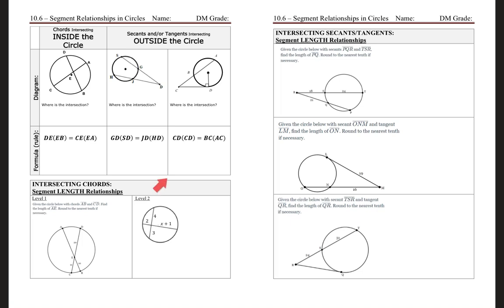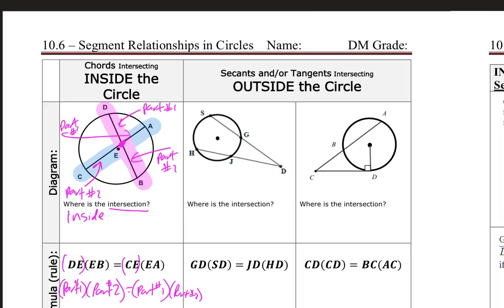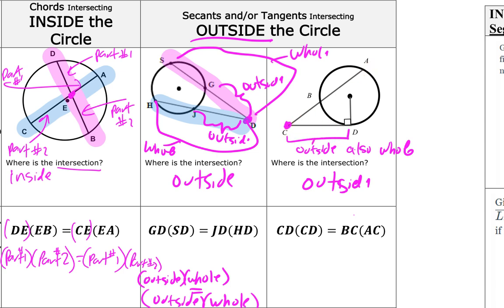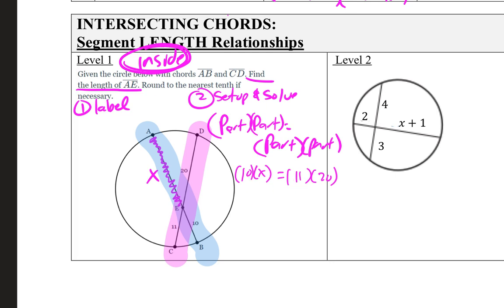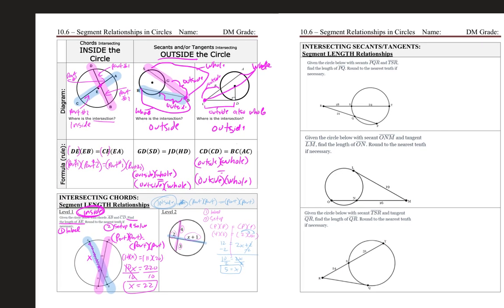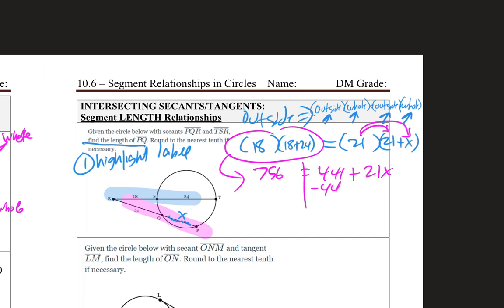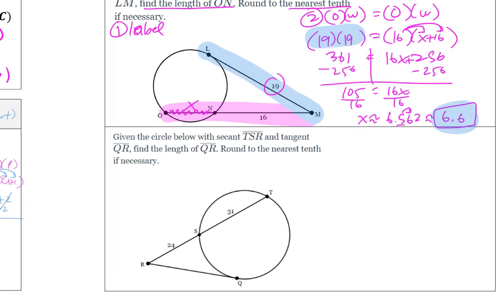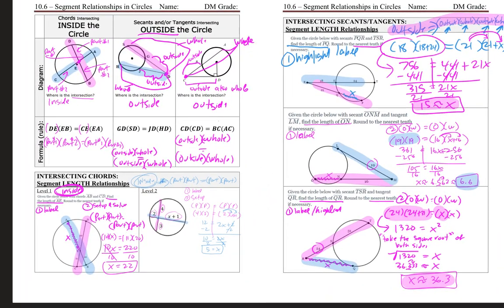10.6 JOSEPH 2023- Segment Relationships in Circles - Notes